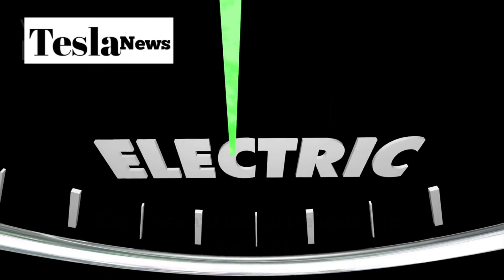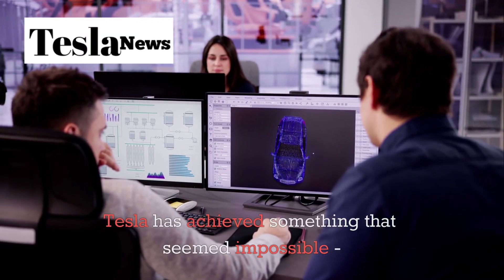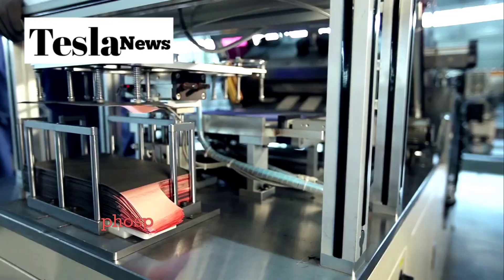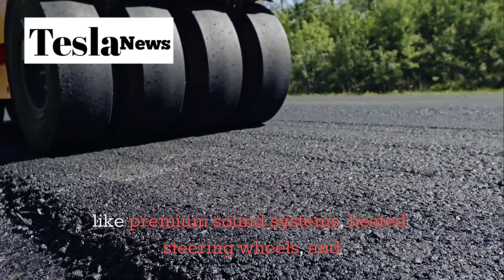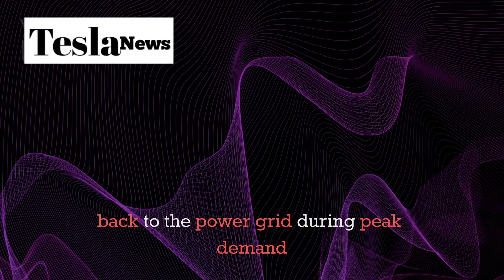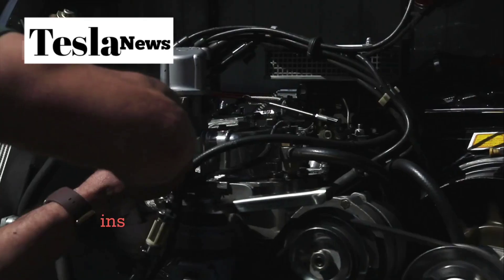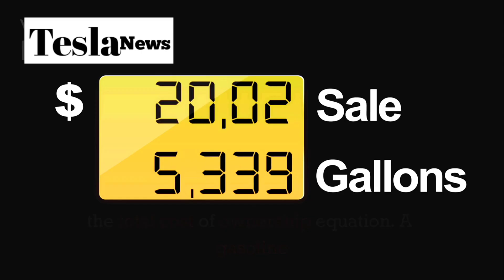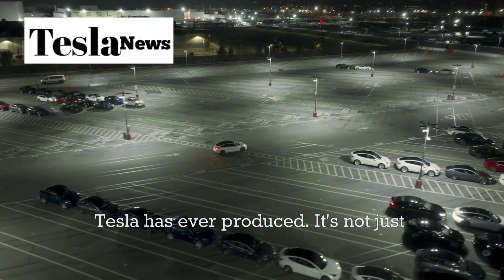BREAKING: Tesla Model 2 $19,699 LEAKED Production BEGINS! New 4680 Battery + V2G Makes You MONEY!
🚨 LEAKED EXCLUSIVE: Elon Musk just revealed shocking details about the Tesla Model 2, and at $19,699, this changes EVERYTHING! Tesla's revolutionary $19,699 Model 2 is officially entering production with game-changing 4680 lithium iron phosphate batteries that slash costs by 40% while the groundbreaking Vehicle-to-Grid technology could earn owners $50-200 monthly! We've uncovered Tesla's secret 30% manufacturing complexity reduction, leaked maximum speed specs, and how this affordable EV destroys BYD competition while maintaining premium Tesla performance and features.

The Tesla Model 2 isn't just another electric car - it's Tesla's master plan to dominate the affordable EV market with revolutionary production innovations and next-generation battery technology. Discover how Tesla achieved the impossible $19,699 price point through streamlined manufacturing processes, strategic material optimization, and their massive Texas Gigafactory energy infrastructure investments. Learn why the Model 2's compact crossover design maintains 80% Model Y similarity while targeting urban consumers, plus exclusive details about the rumored hatchback variant and how Tesla's V2G technology transforms your car into a profitable energy asset.

This comprehensive analysis reveals Tesla's competitive strategy against BYD, the breakthrough 4680 LFP battery advantages, leaked performance specifications including maximum speed capabilities, and the long-term market disruption potential that could accelerate global EV adoption. From production line innovations to Vehicle-to-Grid revenue opportunities, we expose every detail about Tesla's most important vehicle launch that proves you don't have to choose between affordability and cutting-edge technology.

Timestamps

  Intro   - 0:00
  Price Strategy   - 1:15
  Production Revolution   - 2:45
  BYD Competition   - 4:20
  Battery Technology   - 5:40
  Smart Design   - 7:10
  Energy Infrastructure   - 8:25
  V2G Technology   - 9:50
  Performance Specs   - 11:20
  Market Impact   - 12:15